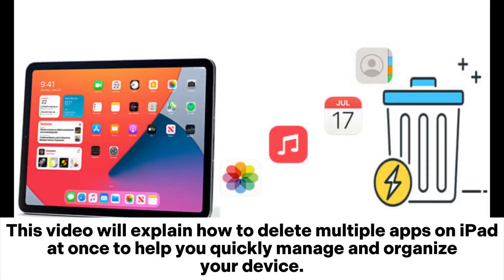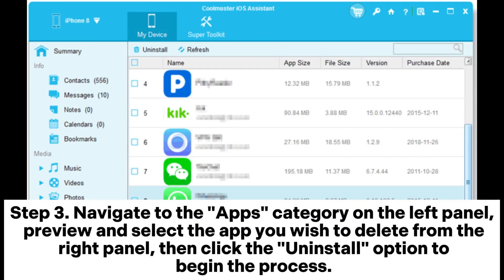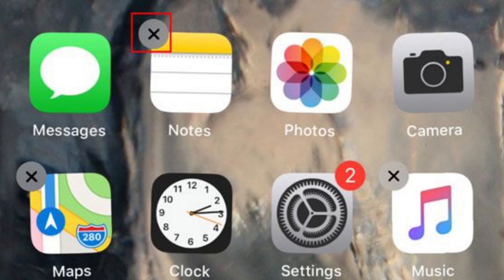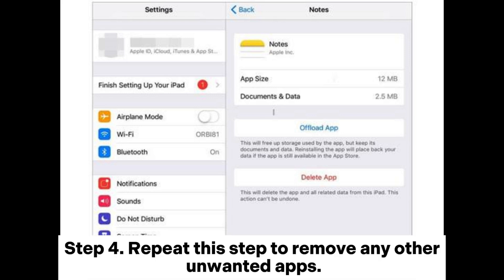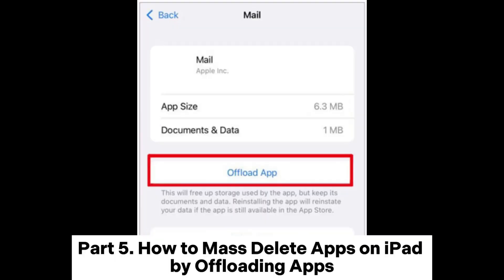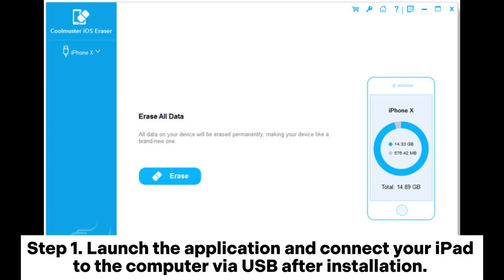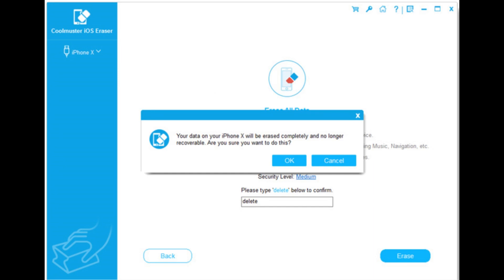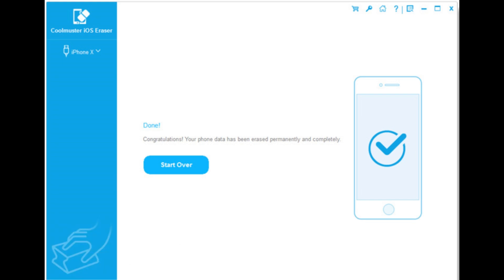How to Delete Multiple Apps on iPad at Once? [Solved]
Tired of deleting apps on your iPad one by one? Check this video to learn how to delete multiple apps on your iPad at once.

00:00 Start
00:09 Part 1. How to Delete Multiple Apps on iPad at Once via Coolmuster iOS Assistant
00:40 Part 2. How to Mass Delete Apps on iPad from the Home Screen
01:11 Part 3. How to Bulk Delete Apps on iPad via the Settings App
01:31 Part 4. How to Delete Multiple Apps on iPad from App Store
01:58 Part 5. How to Mass Delete Apps on iPad by Offloading Apps
02:15 Part 6. How to Delete All Apps on iPad at Once via Coolmuster iOS Eraser